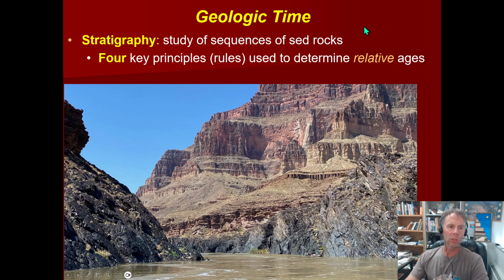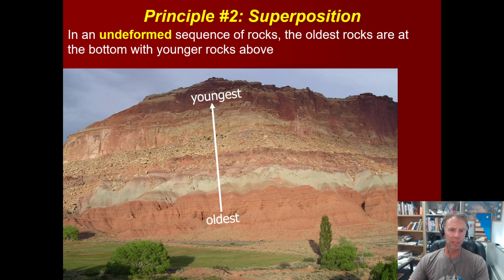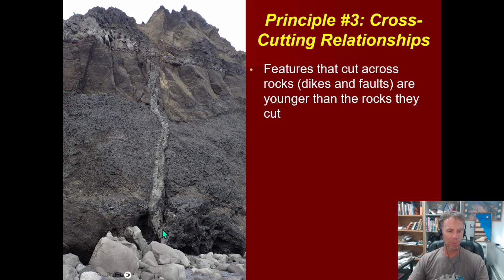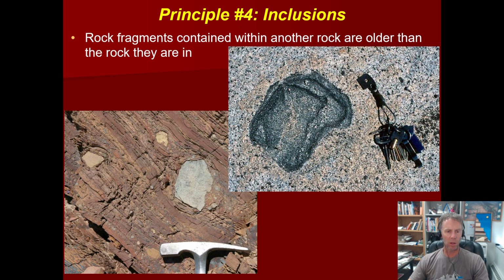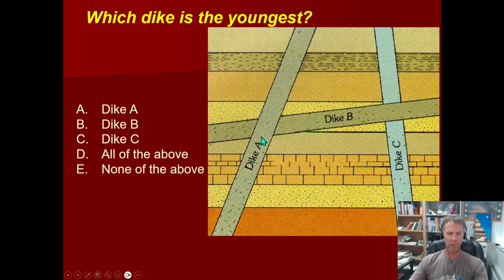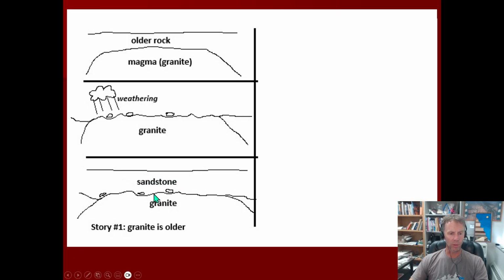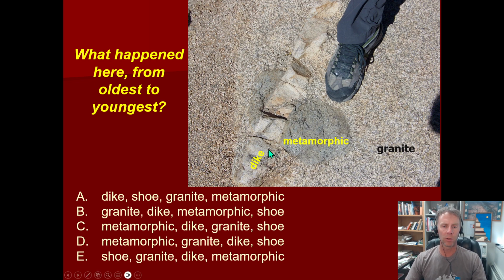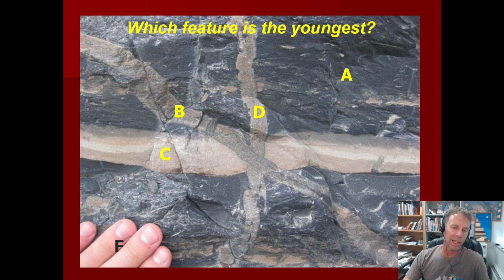Geology 101 with Willsey, Episode #17: Relative Dating Principles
Here in episode no. 17, we learn how to figure out relative ages of rock based on four fundamental principles.

Support geology education videos!

Or a good ol' fashioned check to:
Shawn Willsey
148 Blue Lakes Blvd N